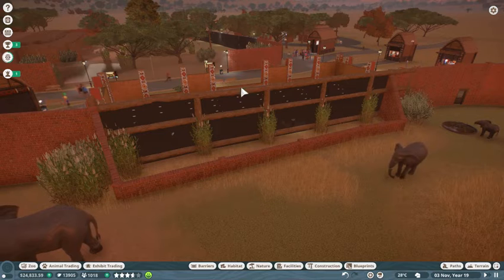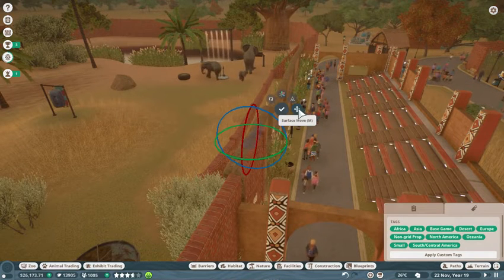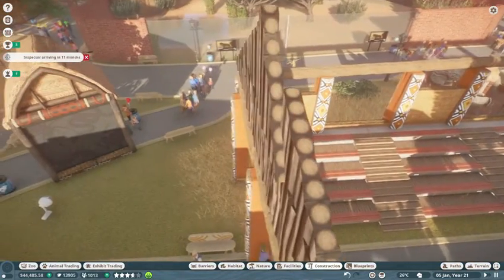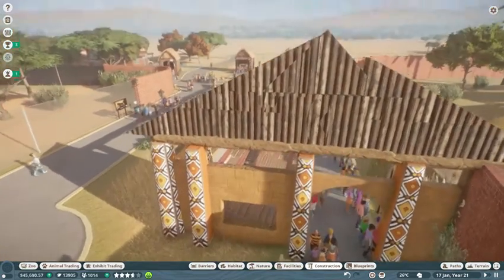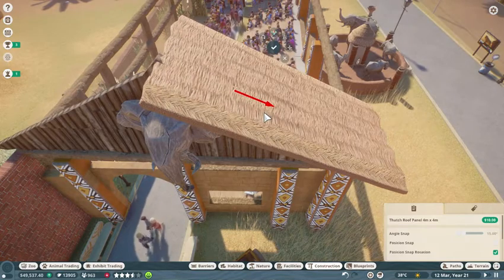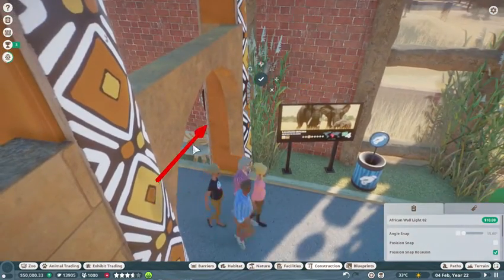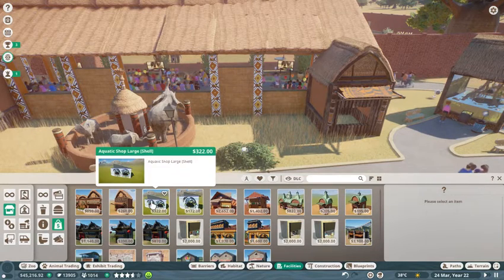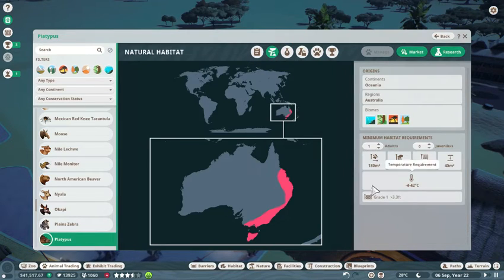Planet Zoo, Se3 Ep06 Finishing the Elephant Area!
Finishing up the Elephant Area to get ready to dive into some Wetlands content!